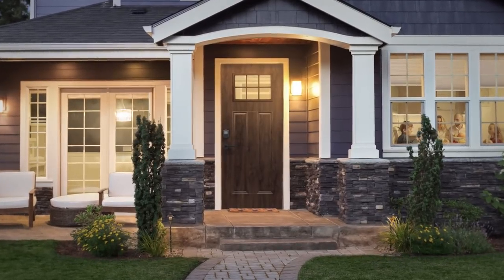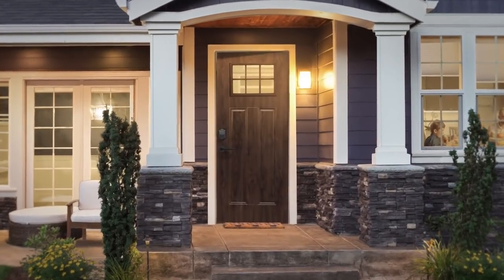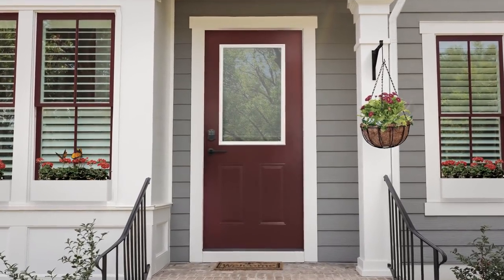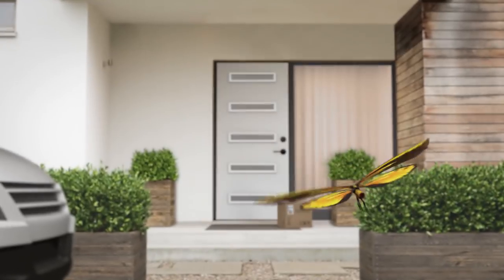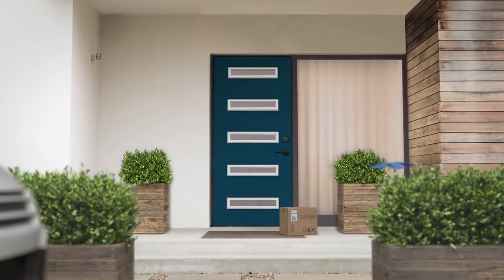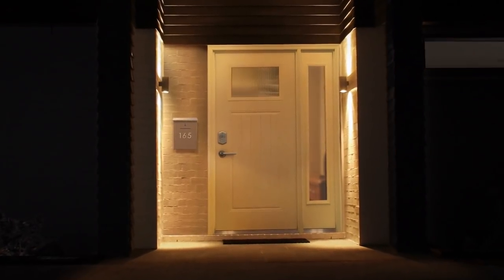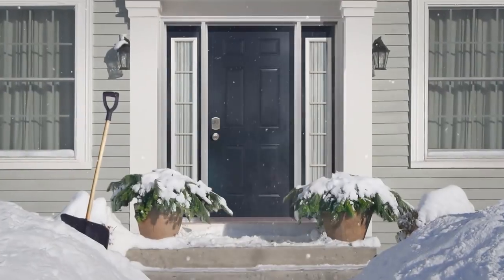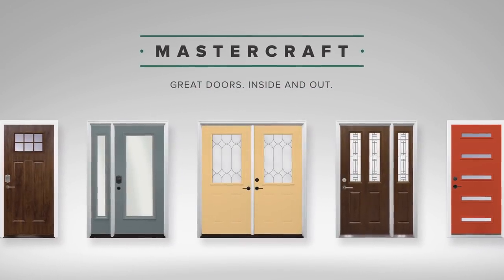MASTERCRAFT® Steel Doors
Learn about MASTERCRAFT® Steel Doors and the many styles they come in. Available at Menards.